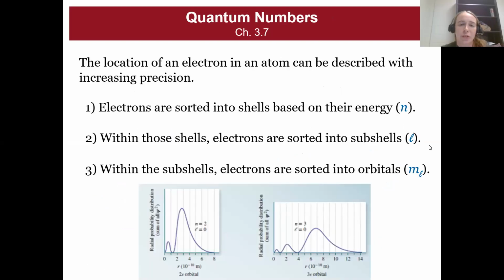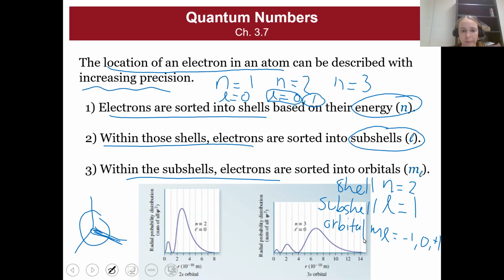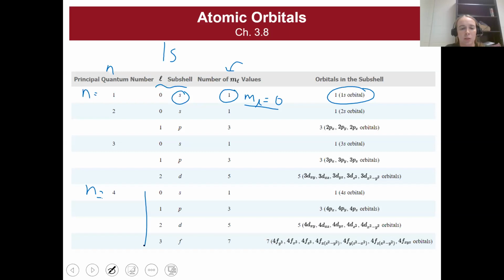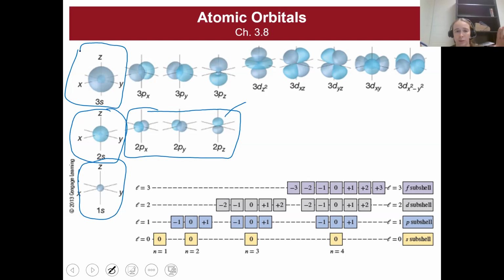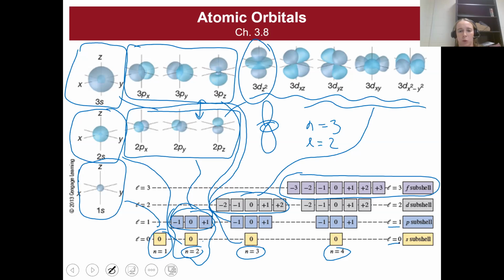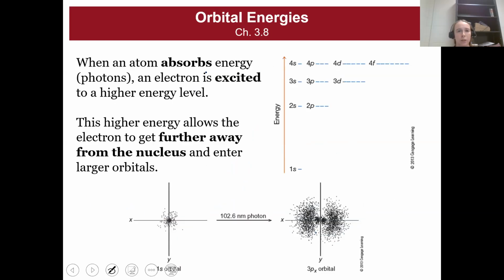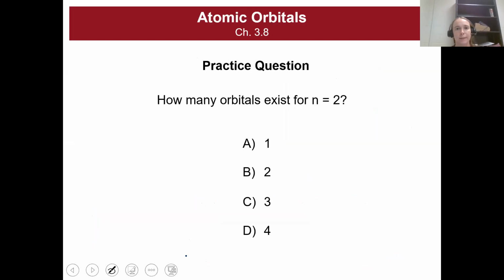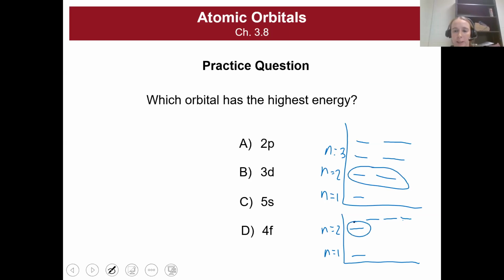Ch. 3 Part 8 September 1, 2020